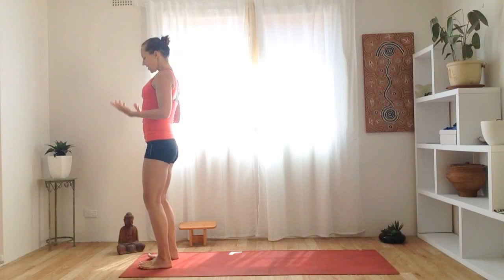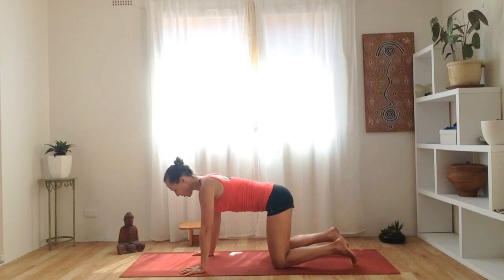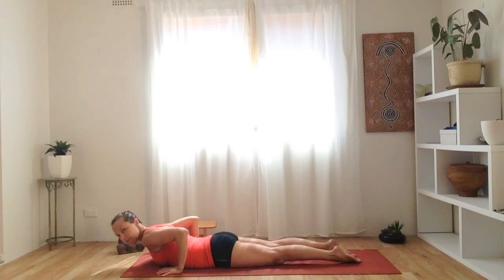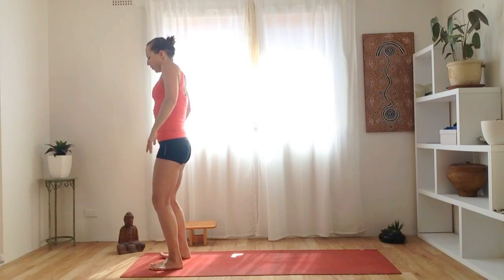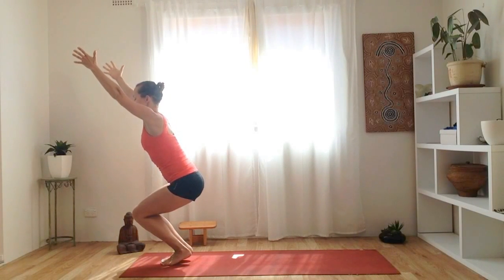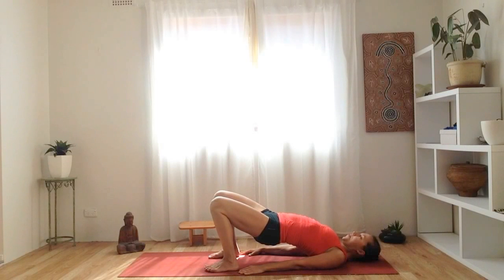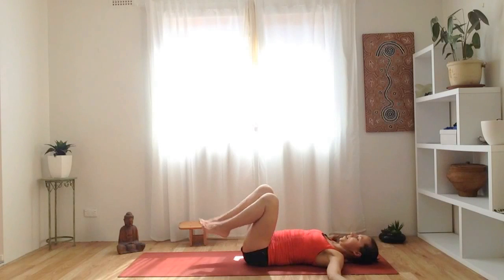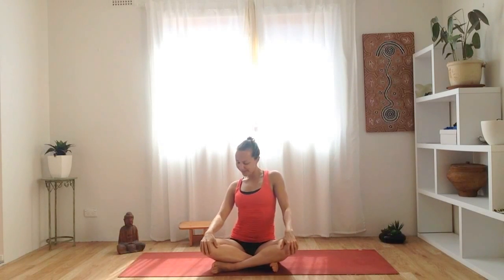Yoga for Beginners - Yoga with Alexa Nehter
This Yoga for Beginners routine slowly builds up to the Dancing Warrior sequence.

In this class I guide you through pure core awakening, intelligent and safe alignment, challenge you, yet allow the space for your individual growth in a way that is organic to yoga.
Do this Yoga for Beginners Class to start your day, to build core, leg and arm musculature, overall strength and stamina.

If you’re interested in more videos like this one, find more videos for beginners on my YouTube playlists.

If you liked this Yoga for Beginners Class comment in the section below and pass on the love to your friends and community.